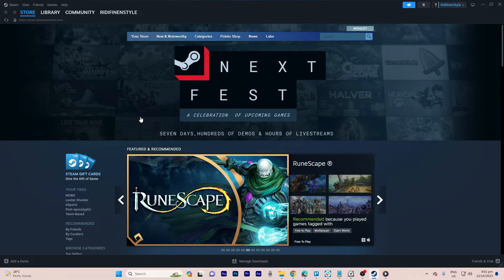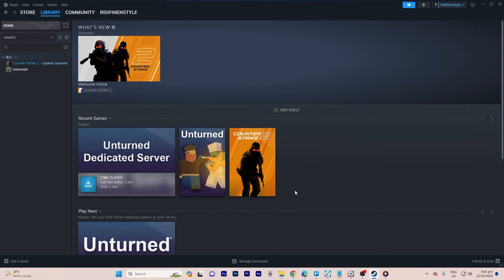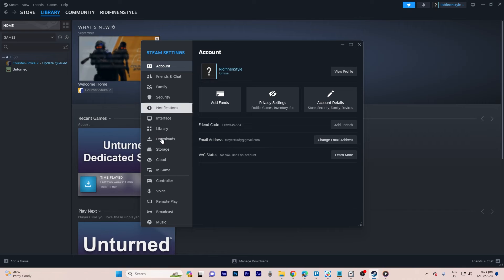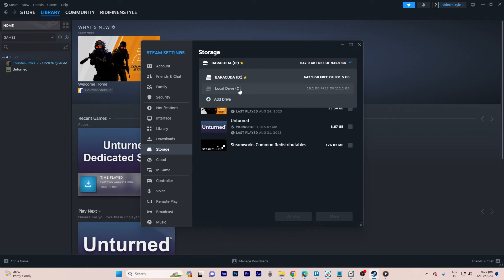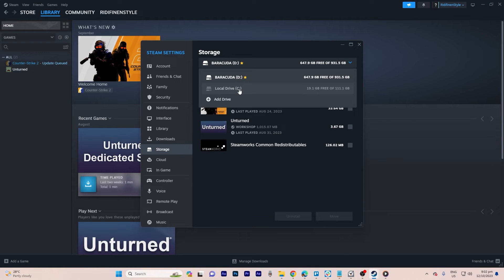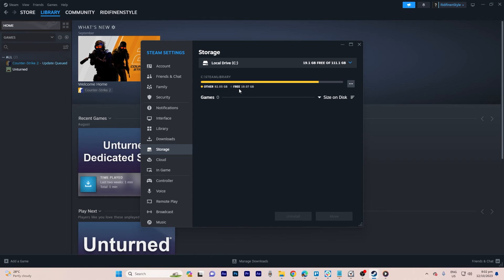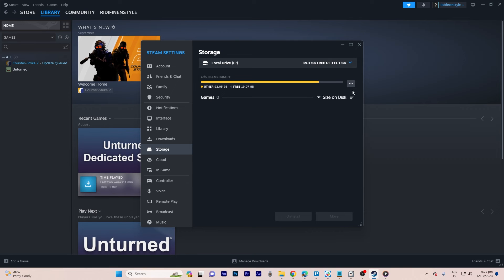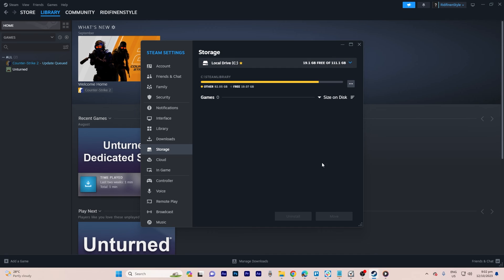How To Change Your Steam Download Location (Quick & Easy)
This lesson will teach you how to change your Steam download location. If you have multiple drives or even if you just prefer your games be stored somewhere other than the default, this guide is for you. I will show you how to change Steam game download location and install path in 2024.